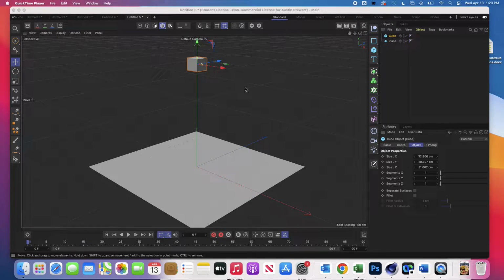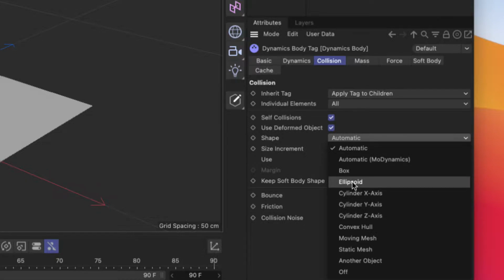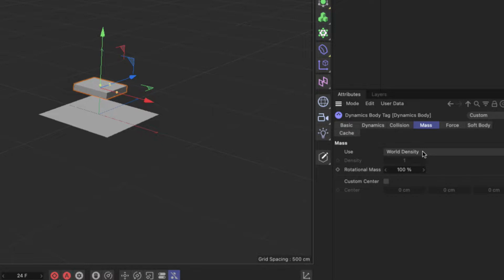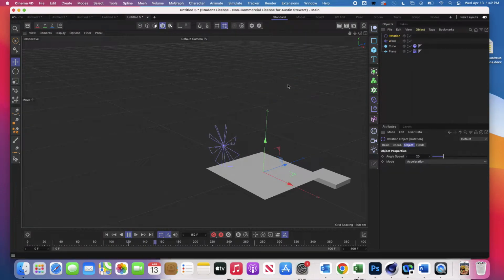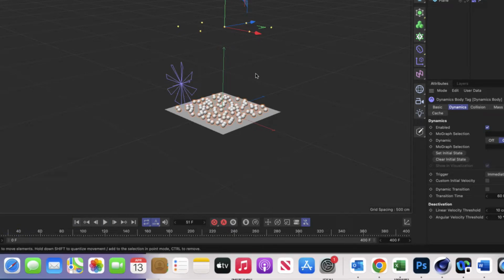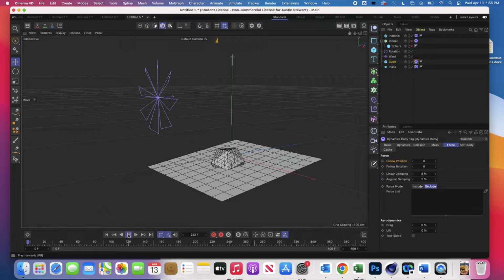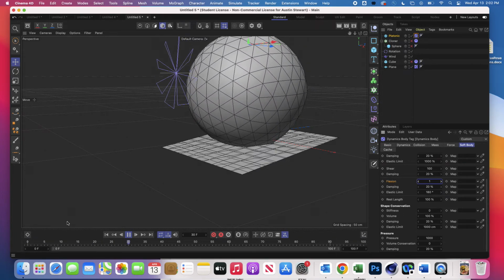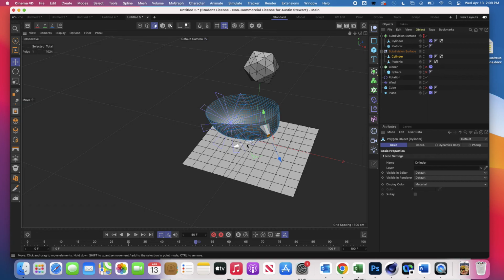Cinema4D Physics Intro Tutorial (Apologies Pretty Raw)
Intro to Rigidbody, Softbody, and Collider Body tags to enable physics simulations in Cinema4D.  This was recorded during a live tutorial with the the onboard mic and uploaded with zero edits.  So yeah it is gonna be pretty raw but hopefully helpful as an introduction.